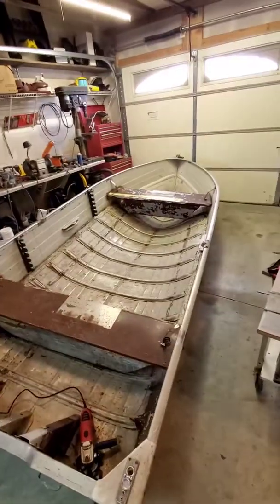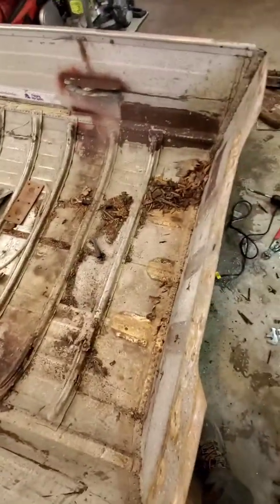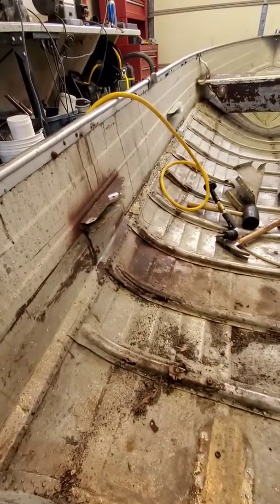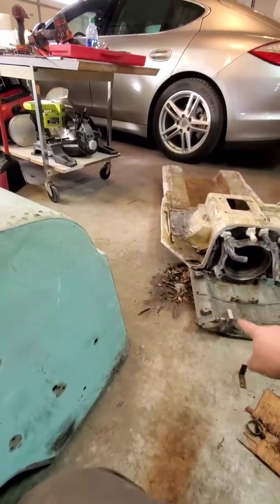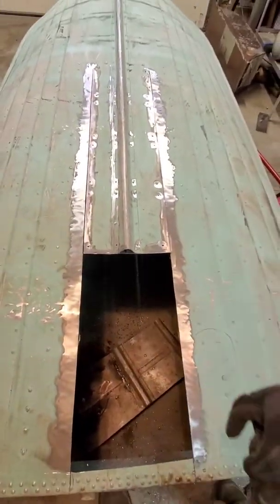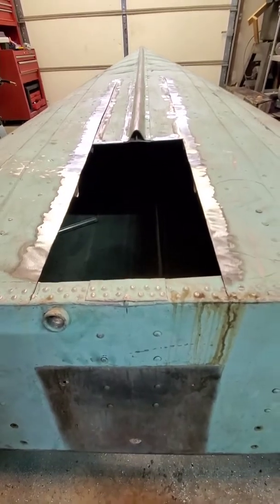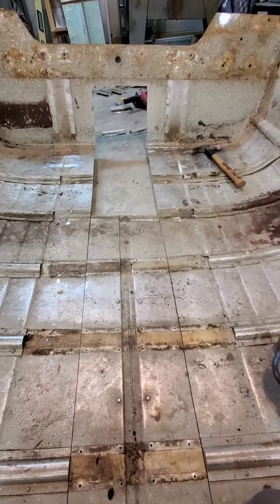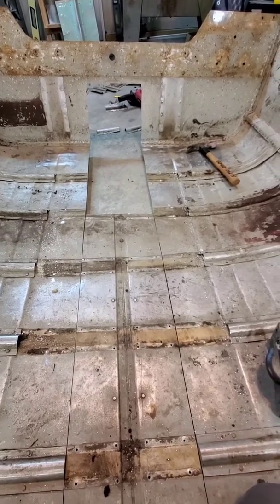Building Jet John (STX 15F Mini Jet Boat Build) Episode 01 🚤 Step by step Construction Guide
It begins! Today we will get started with the building of the Mini Jet Boat, or the Jet John.
➡️ We will also go over all of the tools and fabrications taking place.
In this first episode, we are beginning by cutting up the ski and cleaning the boat.

After several modifications, we will be ready to mash them together to make the Mini Jet Boat.
➡️ I will be covering all of the tools and steps that I am taking every step of the way.
If you’ve wanted to build a Mini Jet Boat, this video is the guide for you.

💬 What do you think of the Jet John so far?

⚓ Welcome to the official YouTube Channel of Jet Boat Mayhem ⚓

If you are looking for a channel to give you info on all things jet boat-related, this is the channel for you.
➡️ Jet Boat Mayhem makes content for people who love jet boats. Jet Boat Mayhem channel’s content will answer all your questions regarding jet boat repairs on common jet pump models, as well as go over modifications that can help you optimize your jet boat’s performance
You will also get to see fabricated models as well as adjustments to popular tools used for modifications by jet boat enthusiasts.

If you’re looking to build, modify, optimize, or repair your jet boat, this is the ultimate hub for you.
➡️ Or if you’re just wanting to see modified jet boats in action, this channel also has you covered.
If you’re looking at getting into jet boats, this channel will answer all of your questions and help you get the information you need to get started.